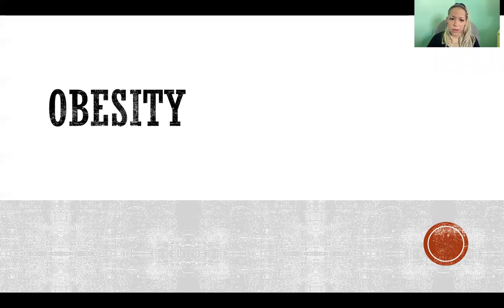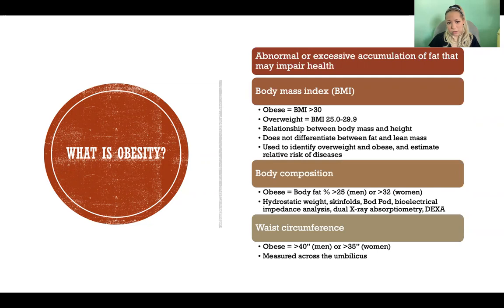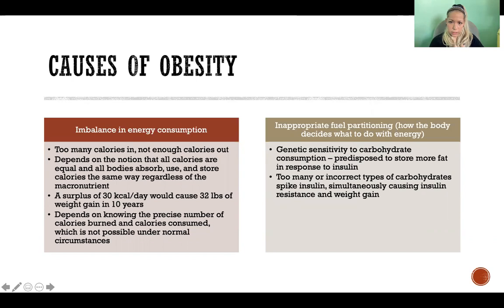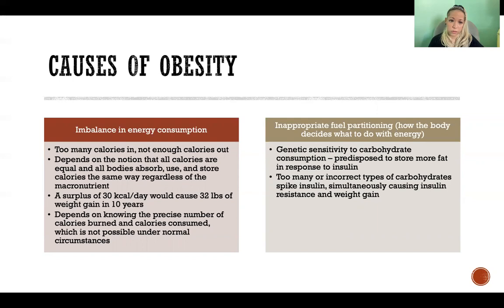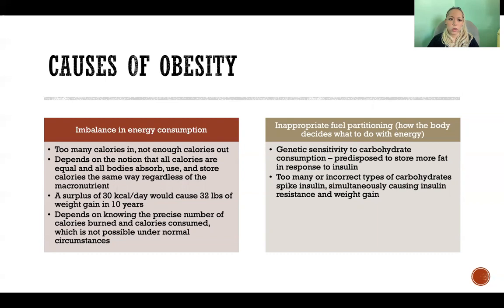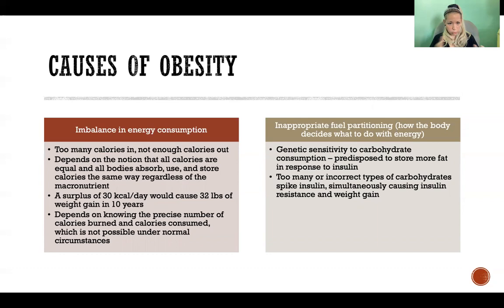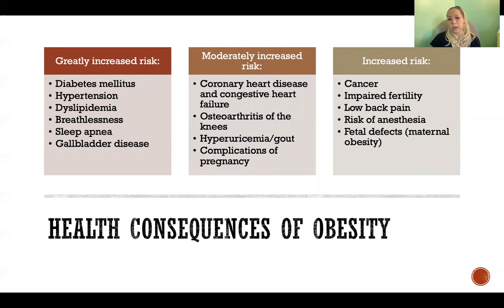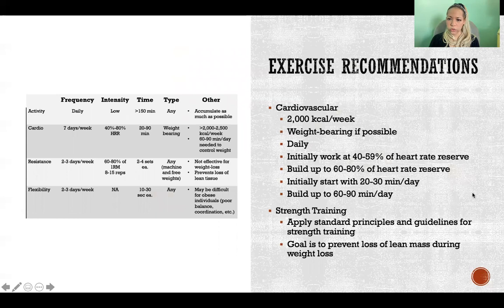Obesity - Exercise Prescription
References

Ehrman, J. K., Gordon, P. M., Visich, P. S., & Keteyian, S. J. (2023). Clinical exercise physiology, (5th ed.). Human Kinetics.

Magyari, P., Lite, R., Kilpatrick, M. W., & Schoffstall, J. E. (2018). ACSM’s resources for the exercise physiologist, (2nd ed.). Wolters Kluwer.

Riebe, D., Ehrman, J. K., Liguori, G., & Magal, M. (2018). ACSM’s Guidelines for exercise testing and prescription. Wolters Kluwer.

Woolf-May, K. (2006). Exercise prescription: Physiological foundations. Elsevier.